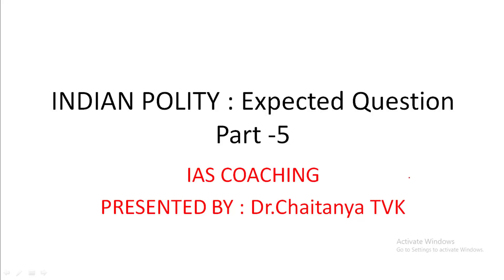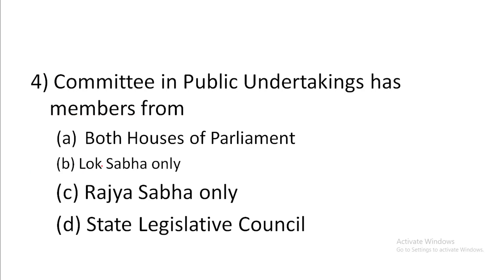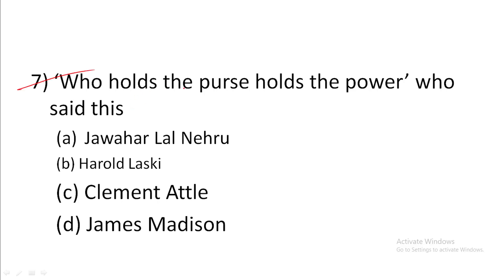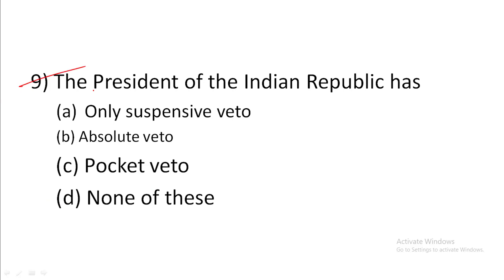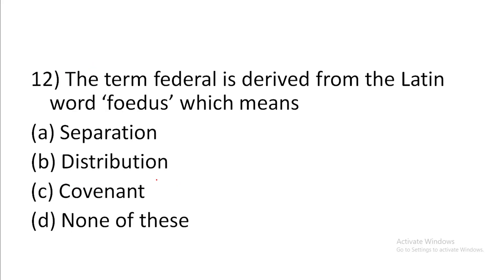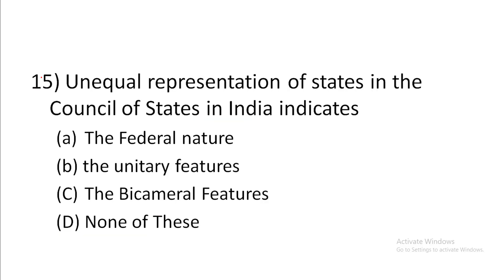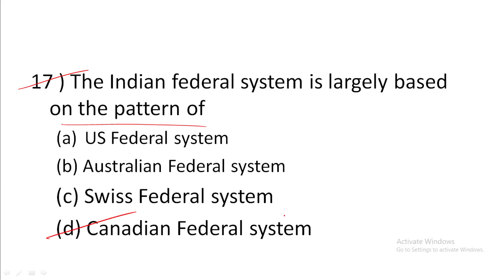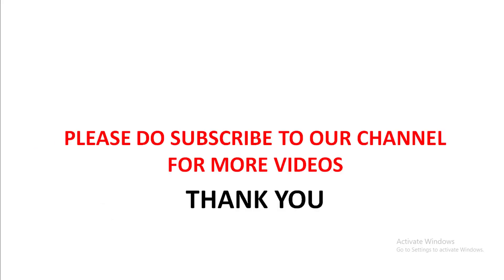Indian Polity : Expected Questions #5